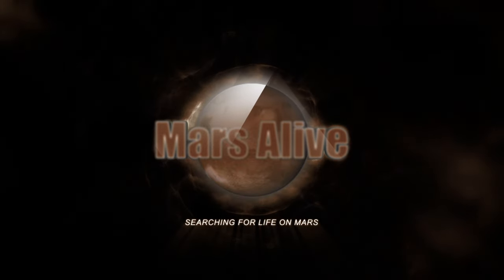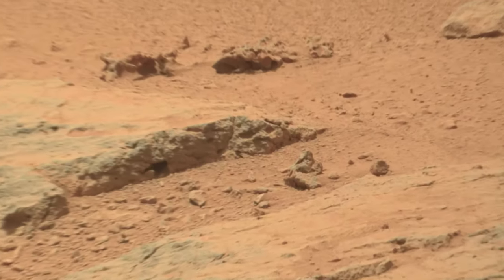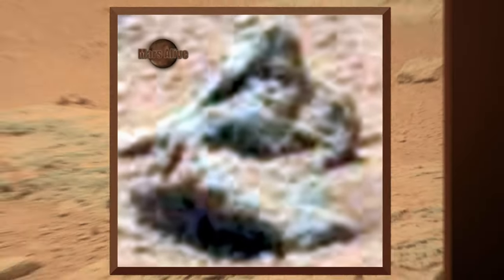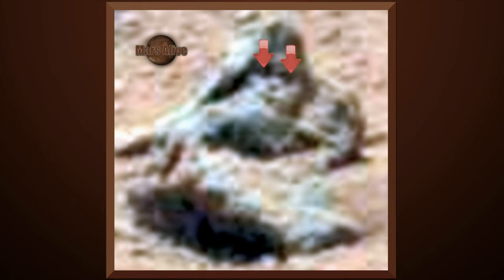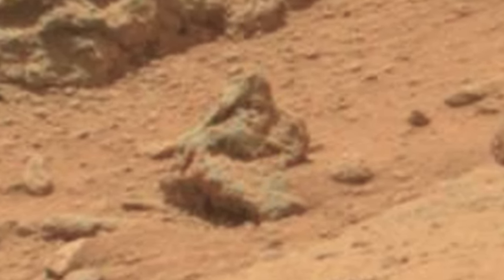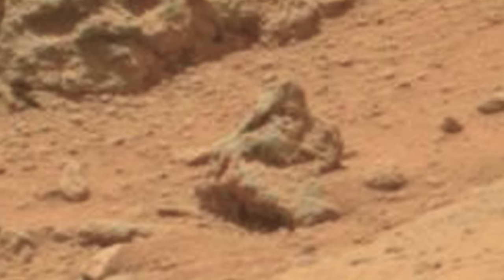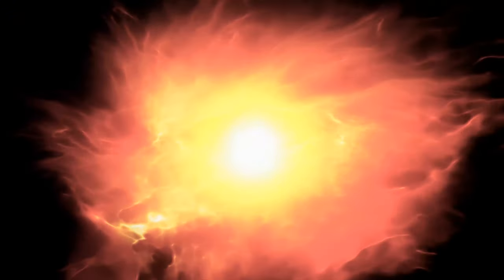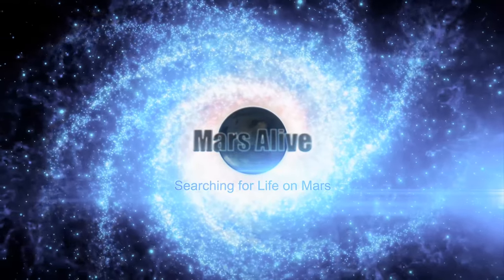Martian Female?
This image is from Sol 302 Curiosity Right Mastcam